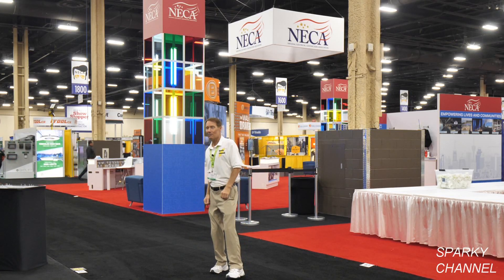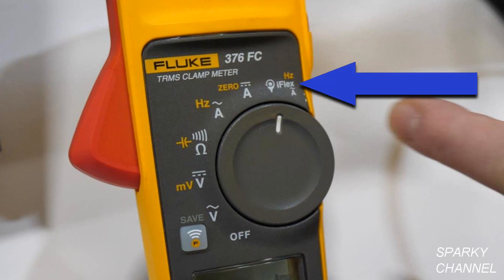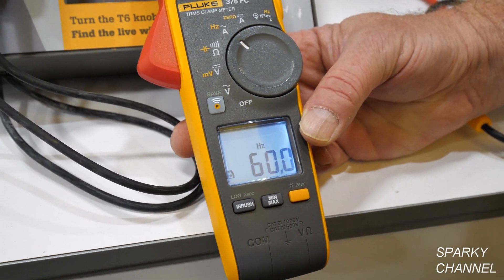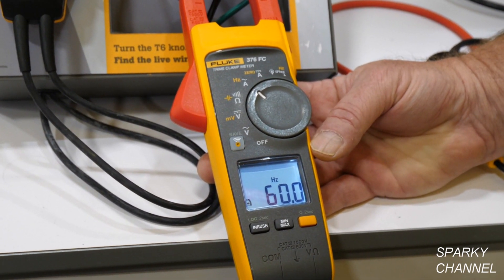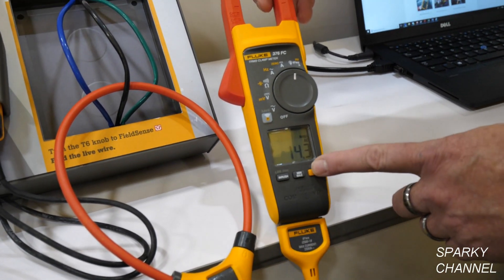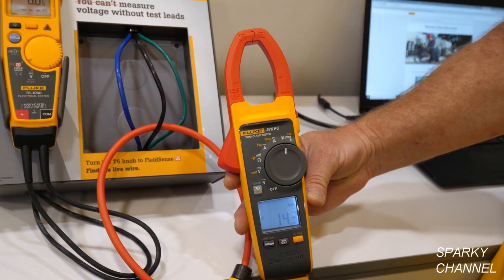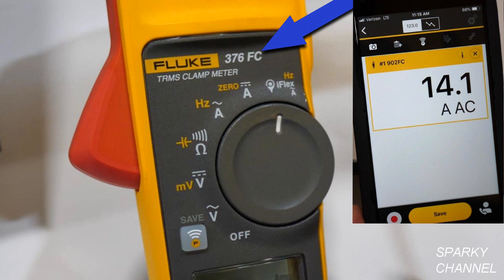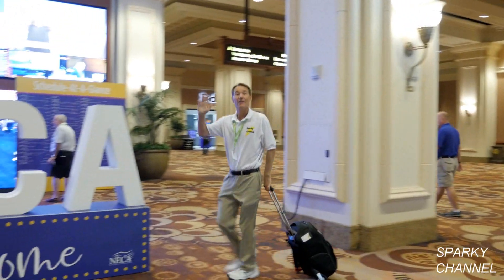Fluke 376 FC True RMS AC/DC Clamp Meter with IFlex Review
Fluke 376 FC 1000A Ac/Dc Trms Wireless Clamp W/ Iflex: Amazon

Fluke 902 FC HVAC Clamp Meter with Fluke Connect: Amazon

Fluke 902 FC PRO TE True-RMS Wireless HVAC Clamp Meter with Soft case and Line Splitter: Amazon

Fluke FlukePack30 Pack30 Professional Tool Backpack: Amazon

Fluke 325 Clamp Multimeter AC-DC TRMS: Amazon

Fluke 116/323 KIT HVAC Multimeter and Clamp Meter Combo Kit - Fluke-116/323 KIT: Amazon

Fluke 323 True-RMS Clamp Meter: Amazon

Fluke 324 True RMS Clamp Meter: Amazon

Fluke 375 FC 600A Ac/Dc TRMS Wireless Clamp: Amazon

Fluke 116 HVAC Multimeter, Standard

Fluke 376 FC 1000A AC/DC Clamp Meter with iFlex: Amazon

FLUKE-374 FC 600A Ac/Dc TRMS Wireless Clamp: Amazon

Fluke 289 True-RMS Stand Alone Logging Multimeter with a NIST-Traceable Calibration Certificate with Data: Amazon

Fluke 59 Max+ Infrared Thermometer: Amazon

Fluke 62 MAX IR Thermometer, Non Contact, -20 to +932 Degree F Range: Amazon

Fluke 561 HVAC Pro Infrared Thermometer, -40 to +1022 Degree F Range: Amazon

Fluke 59 Mini Laser Infrared Thermometer Gun: Amazon

Fluke FP FoodPro Food Safety Thermometer, -20 Degrees to +390 Degrees F Temperature Range: Amazon

Fluke 51-2 Calibrated Single Input Thermometer: Amazon

FLUKE-62 MAX+ INFRARED THERMOMETER, -30C to +650C / -22F to +1202F: Amazon

Fluke H6 Nylon Infrared Thermometer Holster: Amazon

Fluke 54-2 Dual Input Digital Thermometer with USB Recording, 3 AA Battery, -418 to 3212 Degree F Range, 60 Hz Noise Rejection: Amazon

Fluke 53-2 Single Input Digital Thermometer with USB Recording, 3 AA Battery, -418 to 3212 Degree F Range, 60 Hz Noise Rejection: Amazon